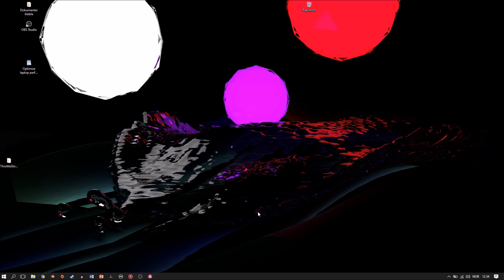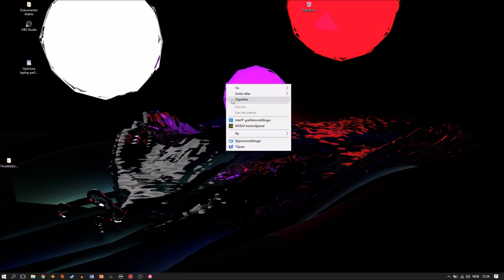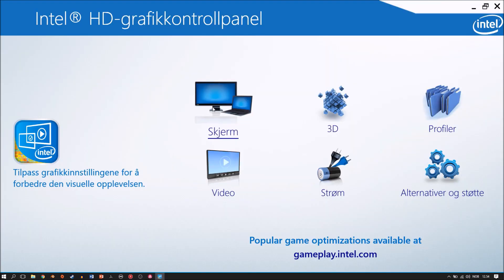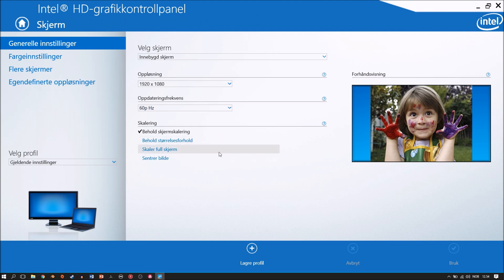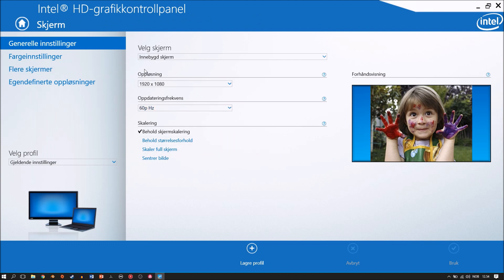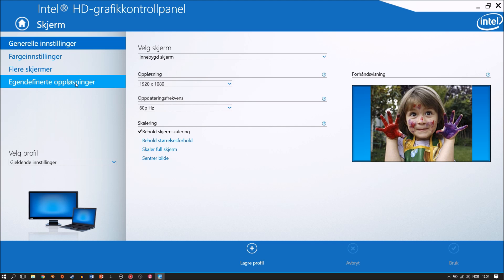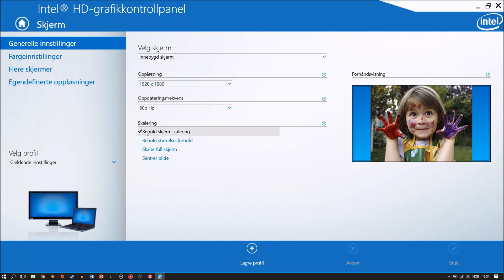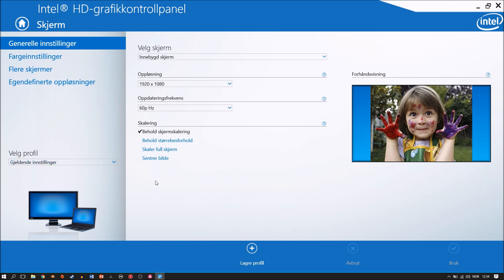Fix Tv overscan issues using intel control-panel!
note: I know this works with Nvidia controlpanel as well, probably Radeon settings as well.